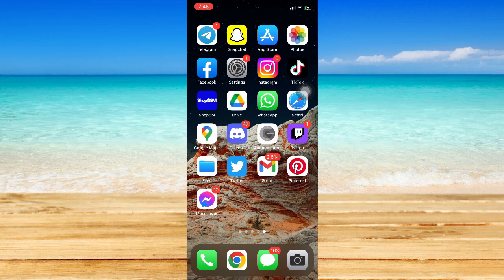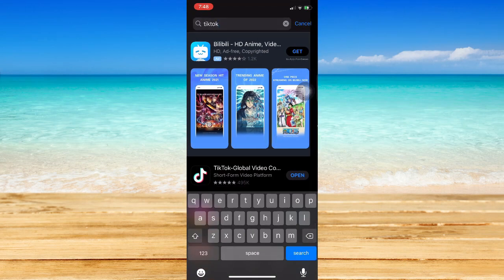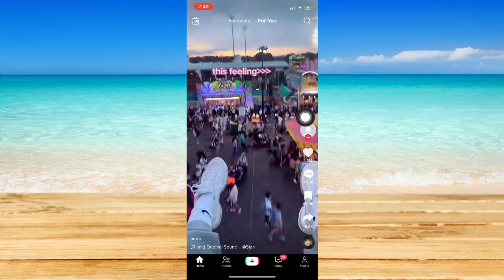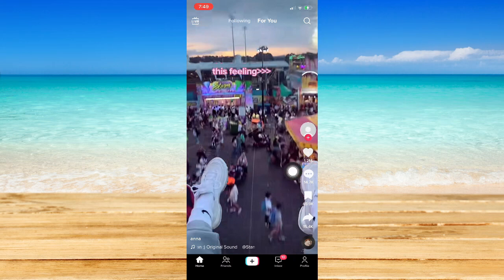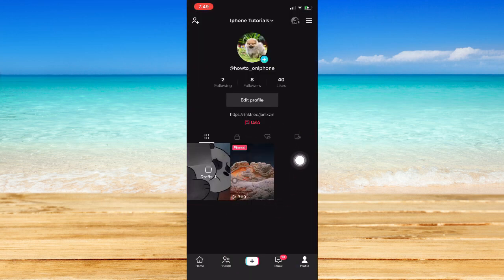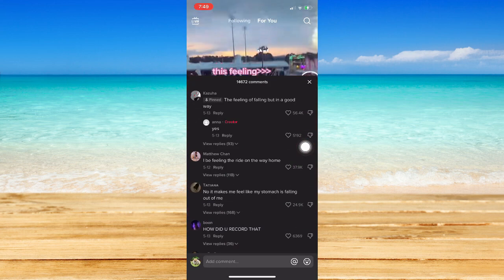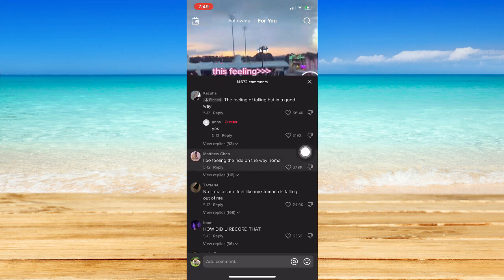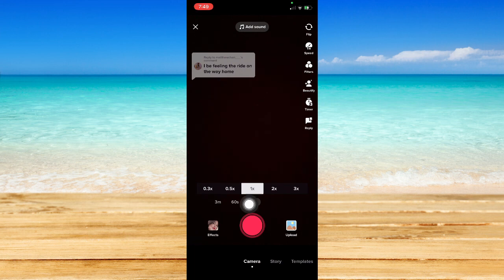How To Reply To A Comment On TikTok With A Video